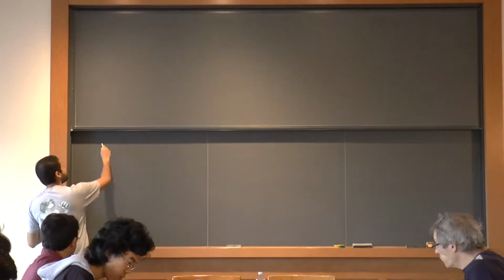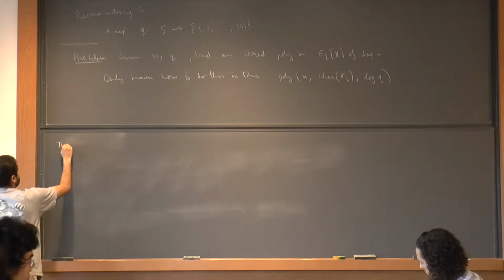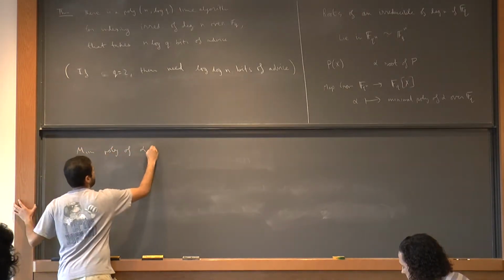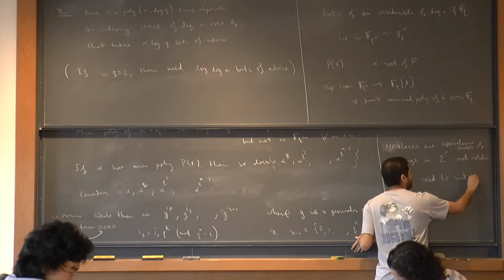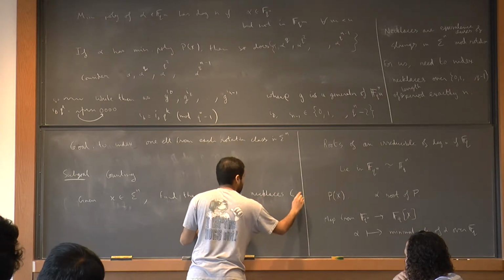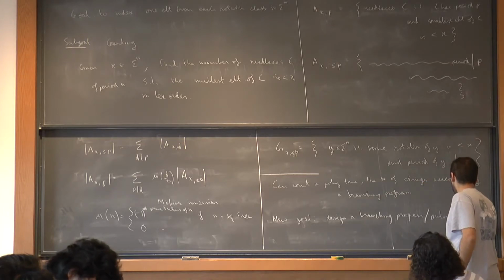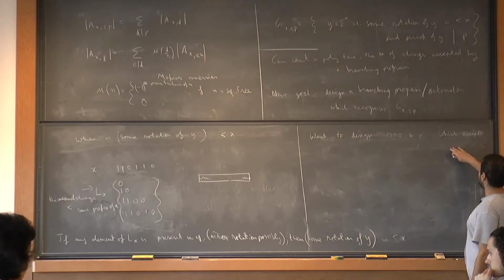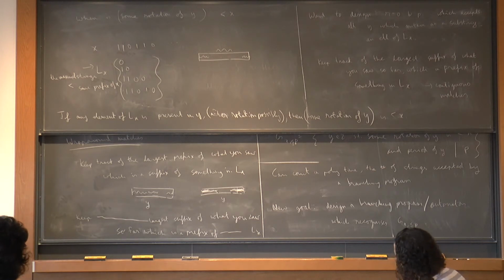Swastik Kopparty @ Theory Lunch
Title: Indexing Irreducible Polynomials over Finite Fields
Swastik Kopparty
Rutgers University